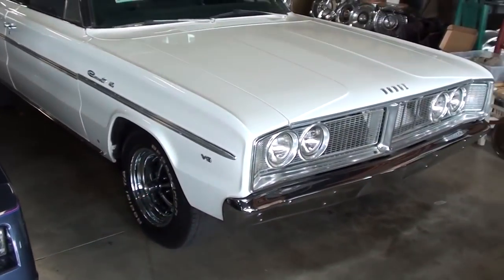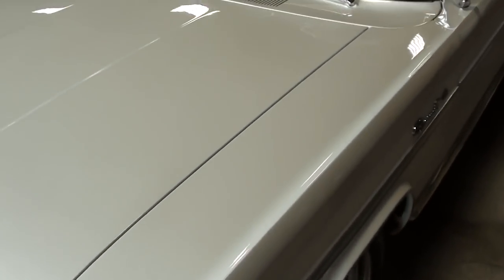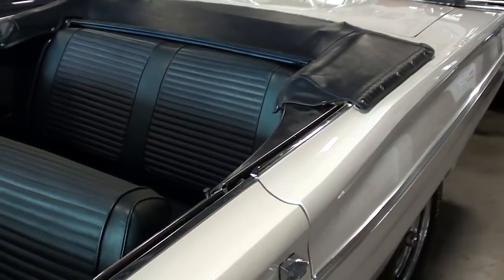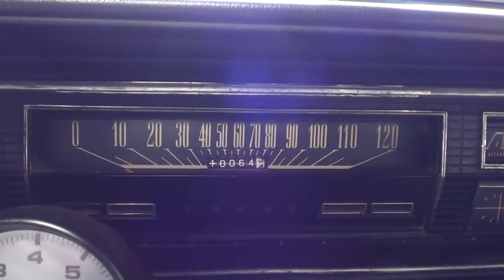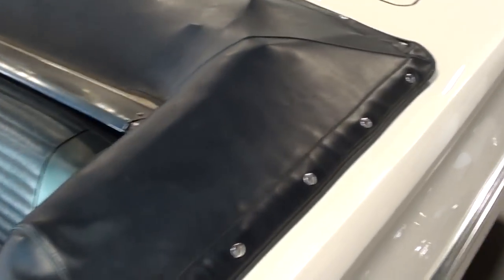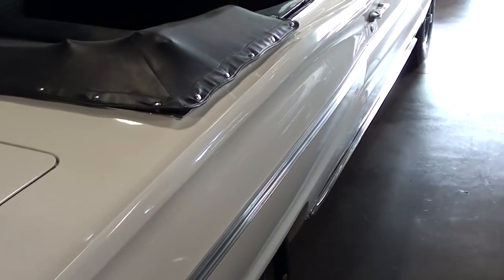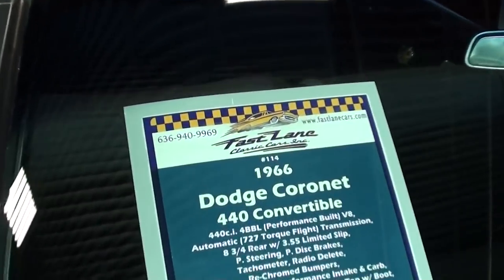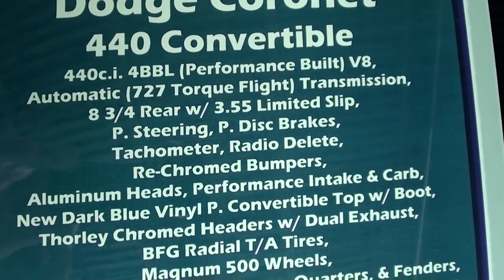1966 Dodge Coronet 440 Convertible - 440 V8 Muscle Car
I thought you'd like a look at this classic 1966 Dodge Coronet Convertible, with it's 440c.i. 4BBL (Performance Built) V8, Automatic (727 Torque Flight) Transmission, 8 3/4 Rear w/ 3.55 Limited Slip, P. Steering, P. Disc Brakes, Tachometer, Radio Delete, Re-Chromed Bumpers, Aluminum Heads, Performance Intake & Carb, New Dark Blue Vinyl P. Convertible Top w/ Boot, Thorley Chromed Headers w/ Dual Exhaust, BFG Radial T/A Tires, Factory Steel Wheels & Dog Dish Hubcaps, Appears to have Original Floors, Quarters, & Fenders, Spare & Jack, Nice Fit & Finish, Wonderful Driver! Pure Muscle Street Appearance Mopar Convertible!!

MacLeod's description:

Genre: Blues
Length: 3:15
Instruments: Guitar, Bass, Kit, Organ, EP
Tempo: 90

1966 Dodge Coronet Convertible Muscle Car high performance show car restored hot rod fast quick drag rat rod lead sled custom automobile auto vehicle Fast Lane Classic Cars St Charles Missouri Jeff RamblinAround Rambling vlog hd partner Mopar Chrysler Plymouth